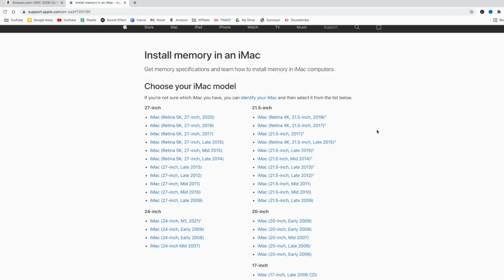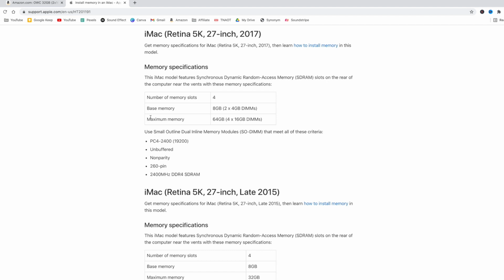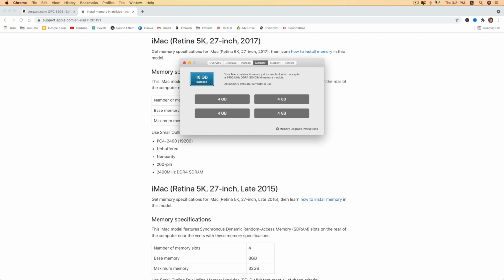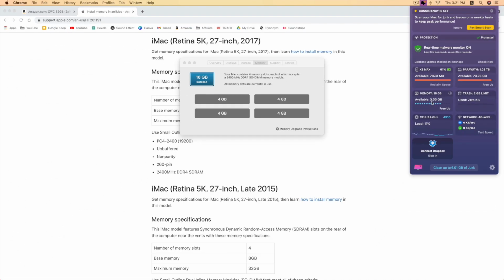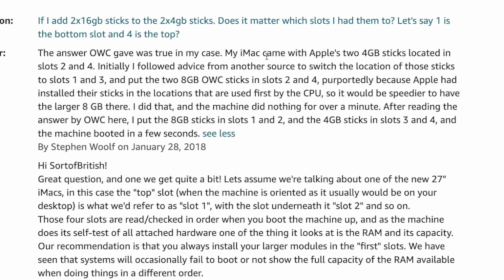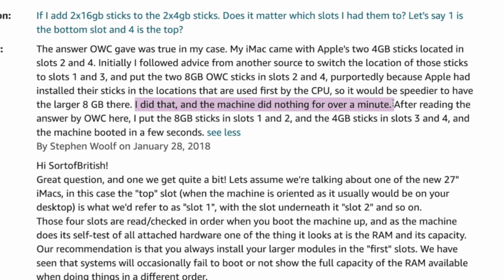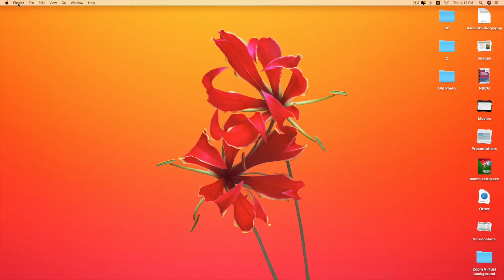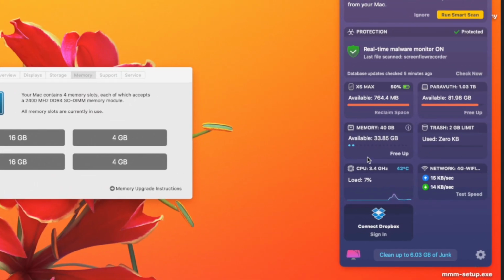The Complete Guide to Upgrading RAM on Your iMac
Upgrading 3rd party RAM on your iMac sounds risky as your iMac won't boost immediately right after the upgrade. Check this tutorial carefully and know what to expect.
RAM Info: shorturl.at/lrsO2
RAM Price